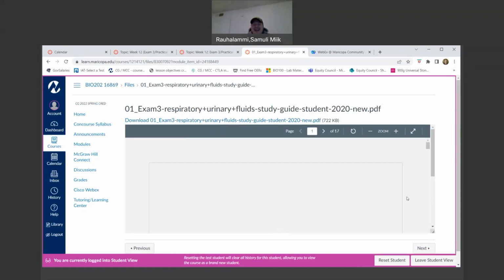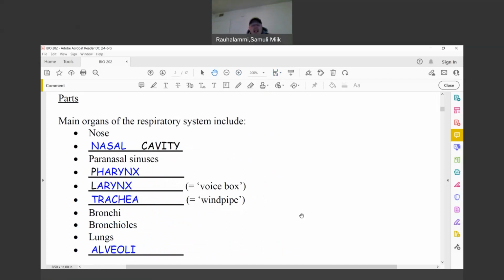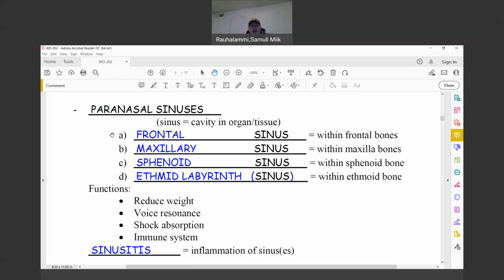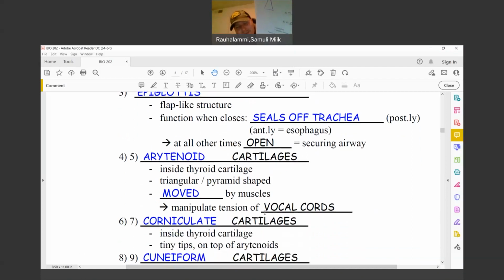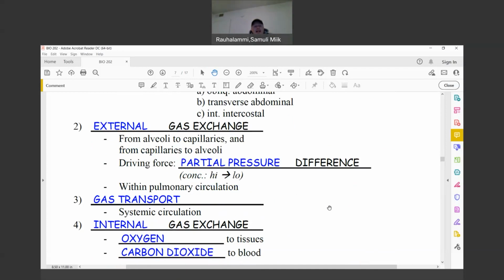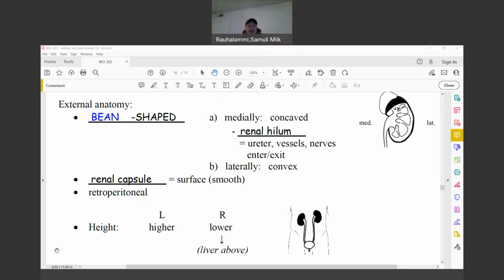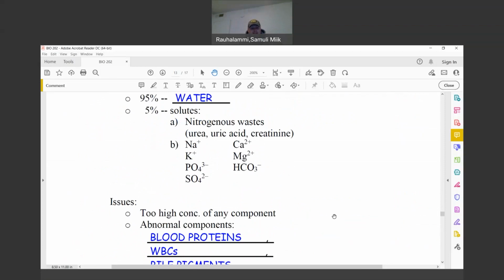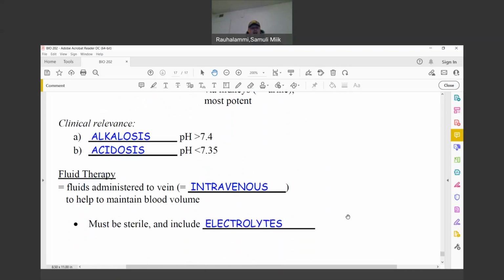CG BIO202 / Wk 12 Weekly Live Online Meeting 04/07/2022 AM - Exam 3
This is a recording of our optional Live Online session during Thursday morning. It focused on reviewing the Study Guide for Exam 3. This test covers: Respiratory System, Urinary System, and Water/Electrolyte/pH Balance.